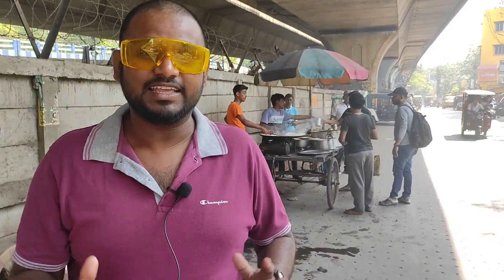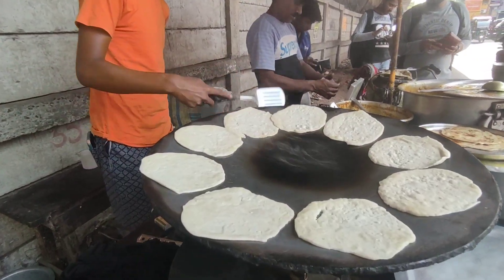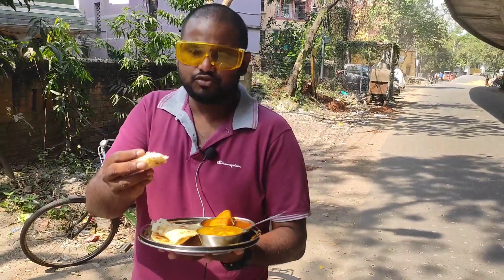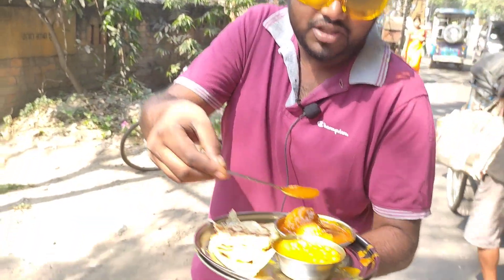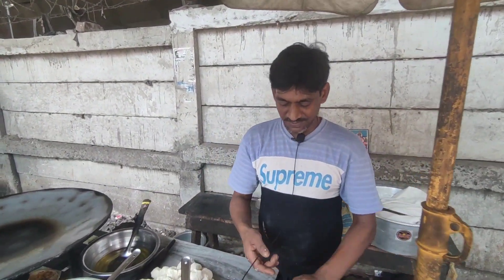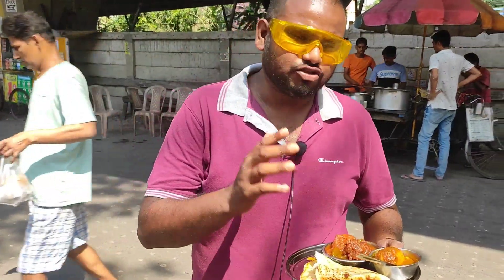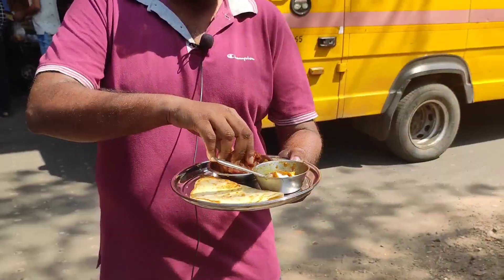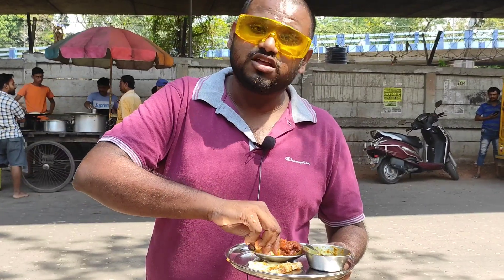চিলিচিকেন দিয়ে আলুরদম পরোটা মাত্র ১২ টাকায় সাথে UNLIMITED ঘুগনি🔥।এতো বিখ্যাত কেন এই দোকান?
চিলিচিকেন সাথে আলুরদম পরোটা মাত্র ১২ টাকায়🔥।এতো বিখ্যাত কেন এই দোকান?

Location - Bally Khal TOTO stand,howrah